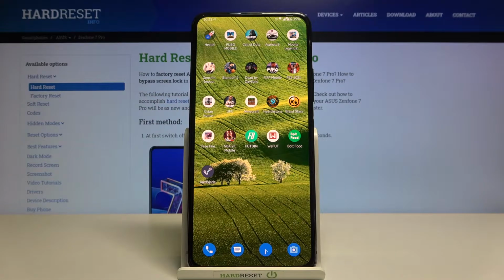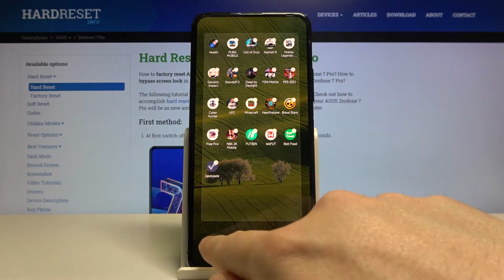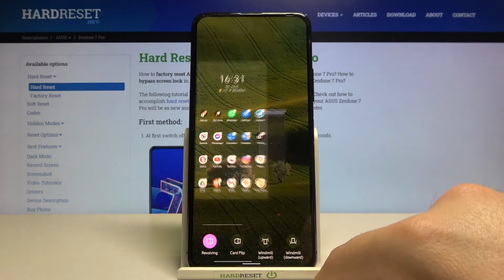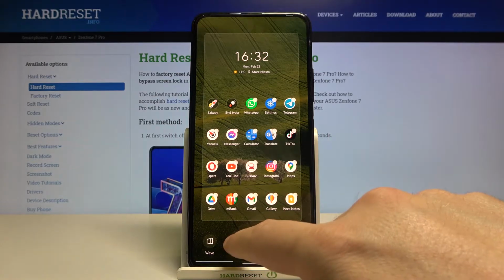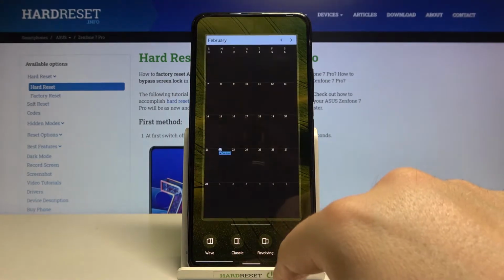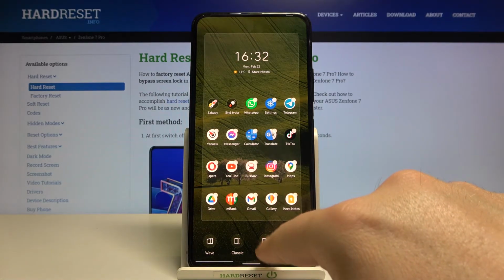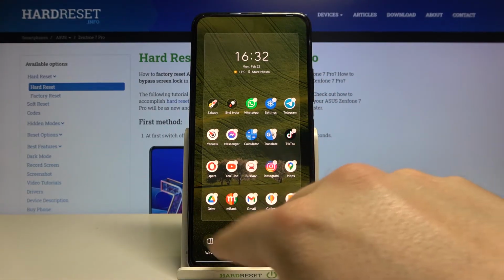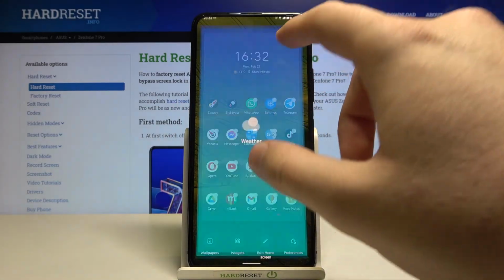How to Change Animation Scroll Effects on ASUS Zenfone 7 Pro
Choose the type of Animation on your ASUS Zenfone 7 Pro that appears when scrolling the list. Yes, it's possible - you can literally correct and customize every detail on your phone by yourself. Isn't it cool?! And do you like this option on ASUS - answer in the comments under the video. Good luck!

How to Change Animation Scroll Effects on ASUS Zenfone 7 Pro? How to Choose Animation Scroll Effects on ASUS Zenfone 7 Pro? How to Add Animation Scroll Effects on ASUS Zenfone 7 Pro? What Scroll Effects does Animation have on ASUS Zenfone 7 Pro? How do Animation Scroll Effects look on ASUS Zenfone 7 Pro? What are the Animation Scroll Effects on ASUS Zenfone 7 Pro?